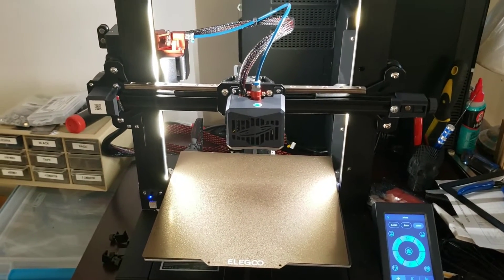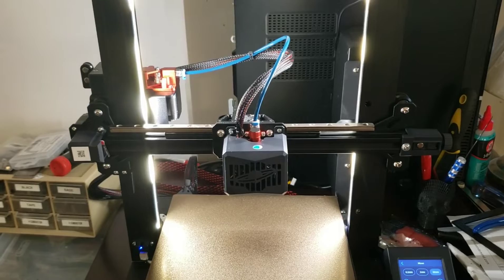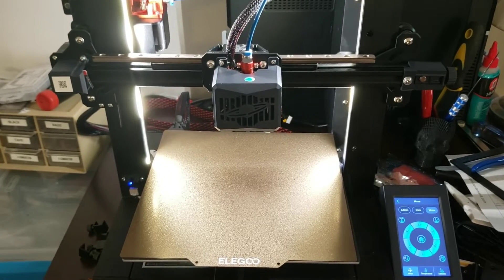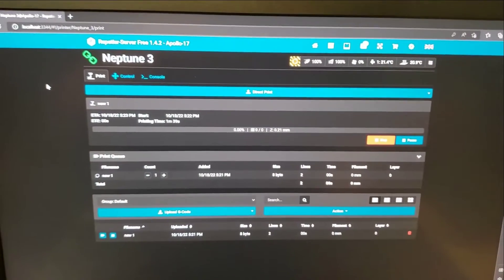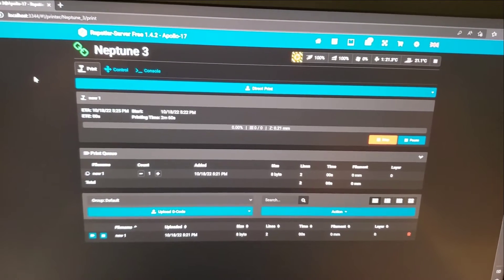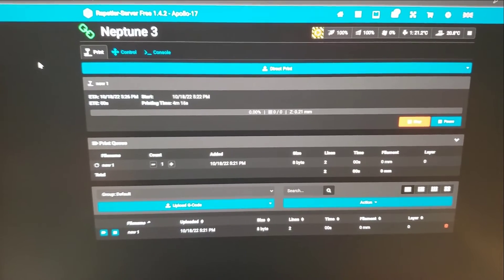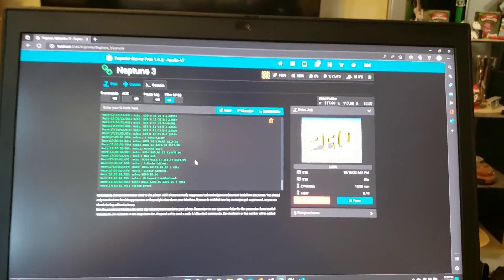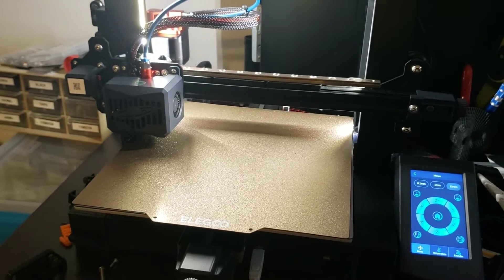Elegoo Neptune 3 G34 auto gantry square and G29 auto bed leveling shenanigans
Just playing around with some speed settings to take the mundane drudgery out of auto gantry squaring and auto bed leveling. I run this before each part and it works a treat, but holy hell, it takes forever...